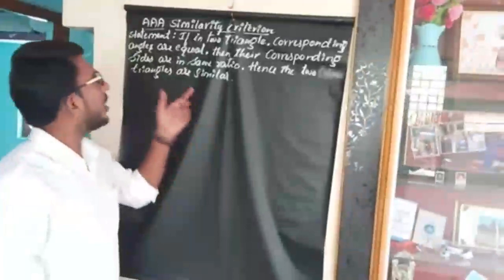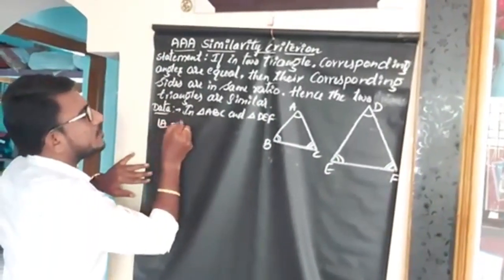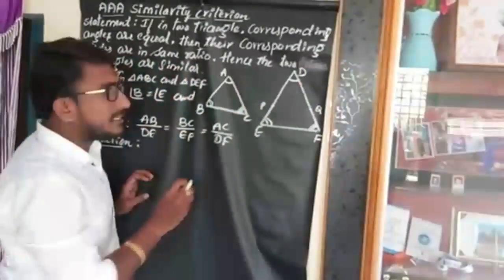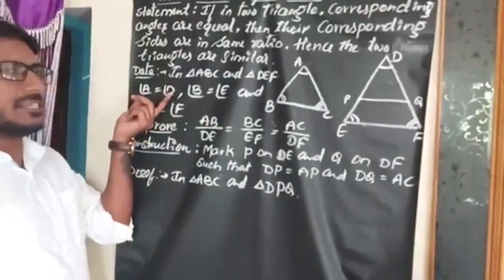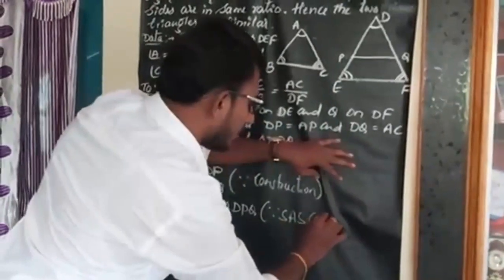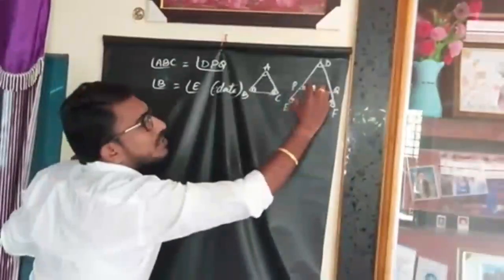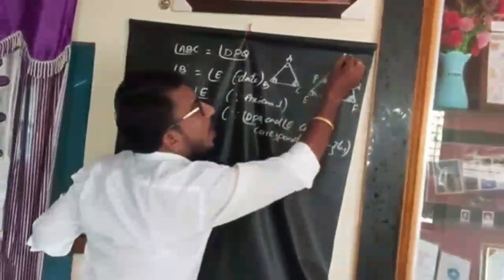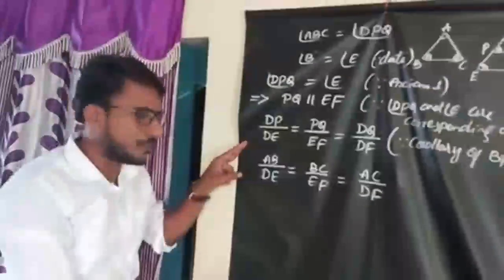Similar triangle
AAA similarity criterion